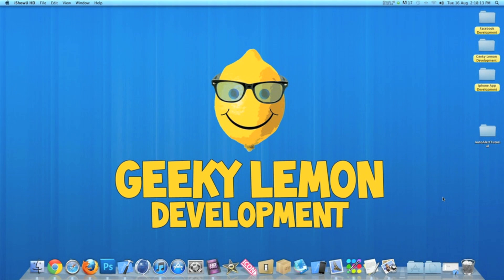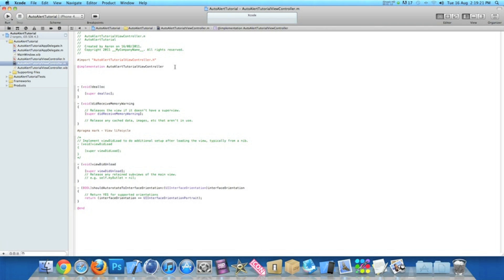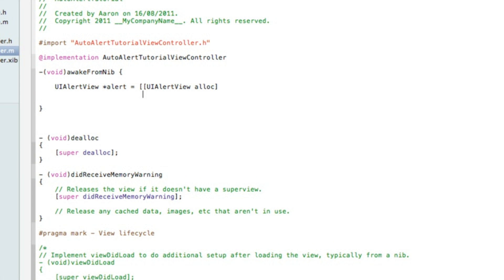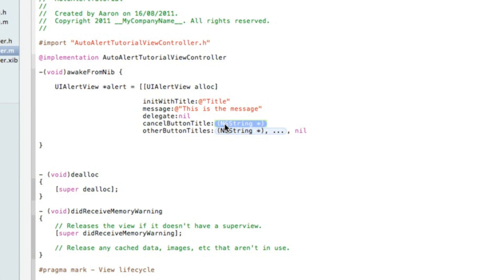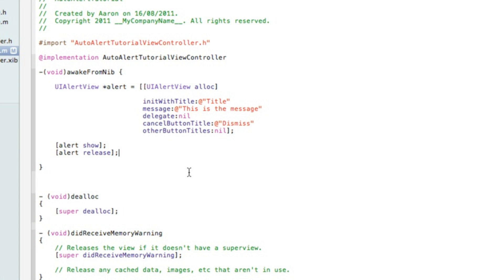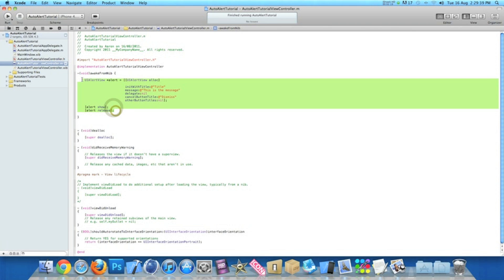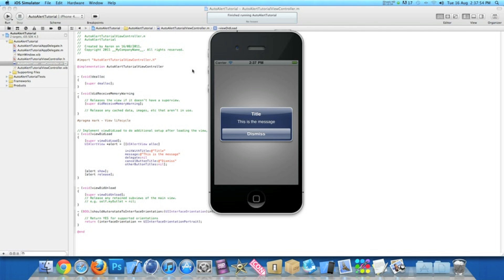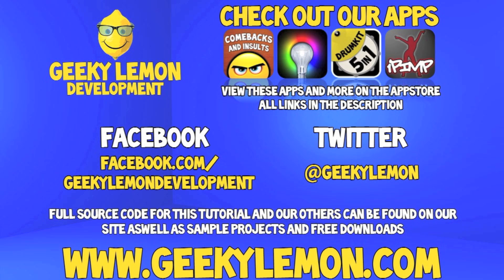XCode 4 Tutorial Auto Appearing Alert - Geeky Lemon Development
hey guys in this tutorial i will be showing you how to create a simple tab bar application its very simple and easy to learn so enjoy